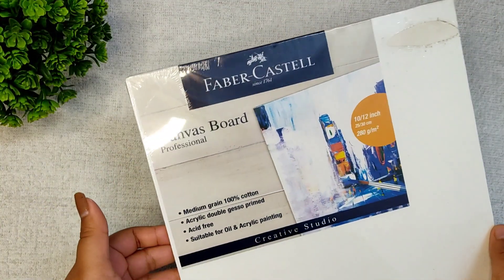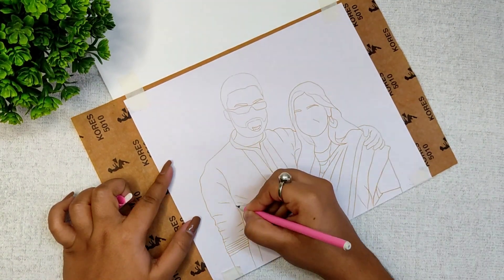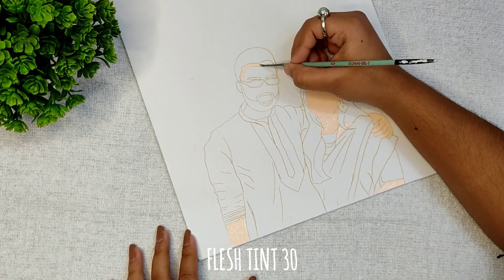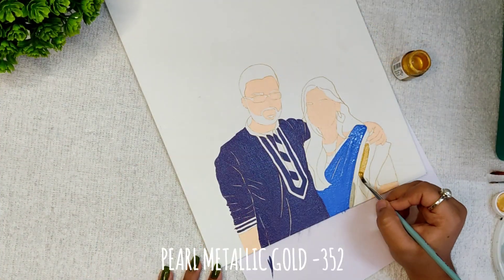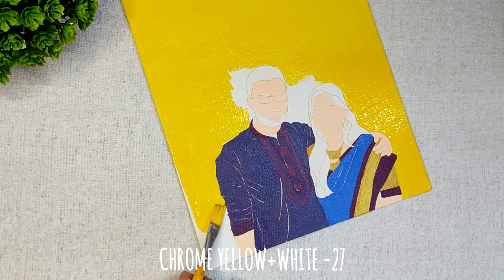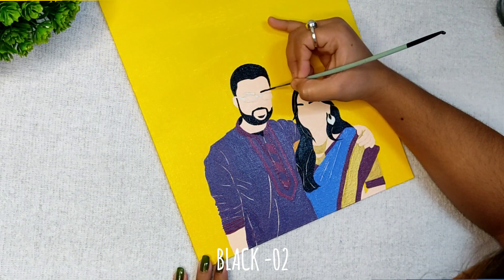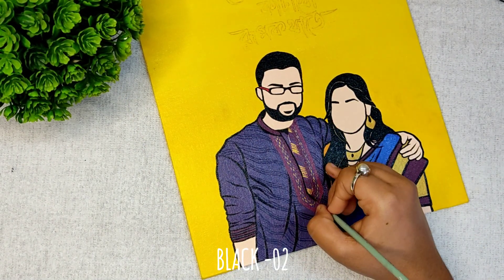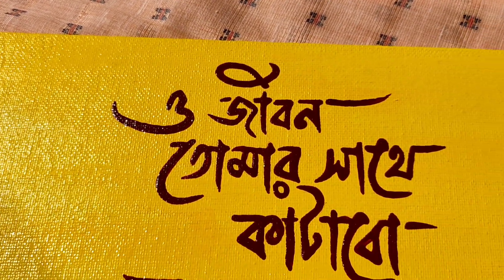VECTOR PORTRAIT ILLUSTRATION ON CANVAS | SPECIAL VALENTINE'S DAY GIFT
LEARN HOW TO DO VECTOR PORTRAIT ILLUSTRATION ON CANVAS. I TRY THIS VECTOR PORTRAIT  FOR THE FIRST TIME ON CANVAS WITH ACRYLIC PAINTS. I HOPE YOU WILL ENJOY IT.

Hi,
I am Gargi Gonai. Welcome to my You Tube channel "Creative Gonai".

Keep supporting me so I can continue to provide you amazing content!!!